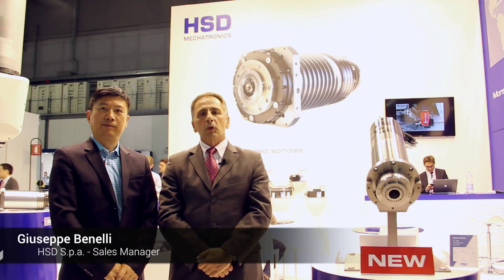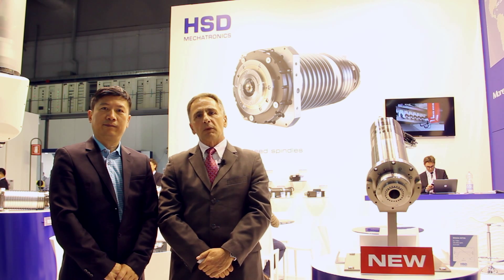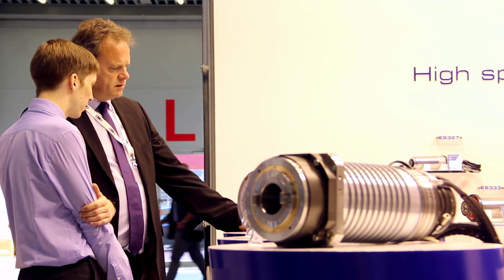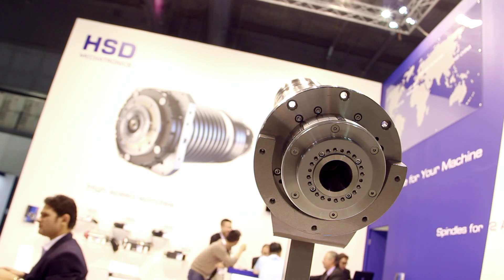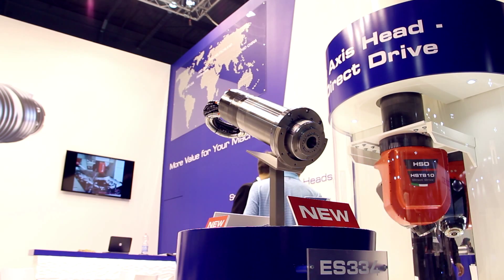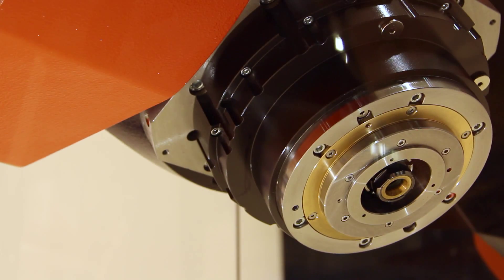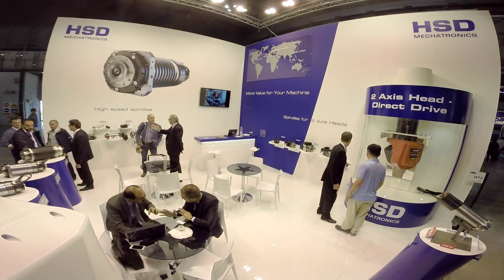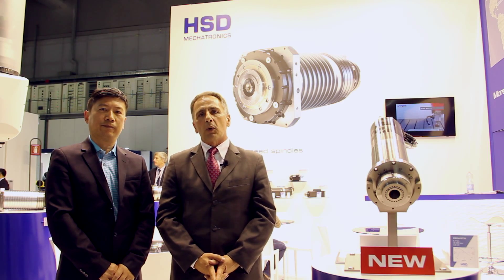HSD - EMO 2015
HSD present the new 2 Axis Head HST810 with Direct Drive Technology and the new Electrospindle ES334, particularly used for Tapping Center Machines.